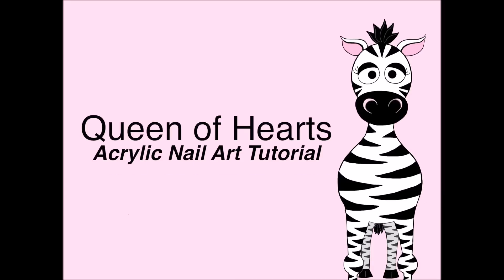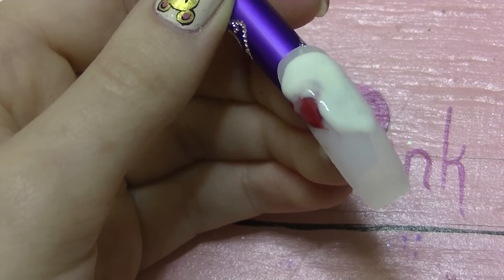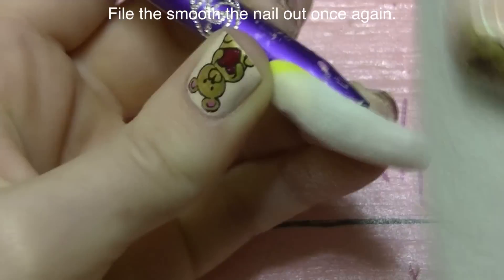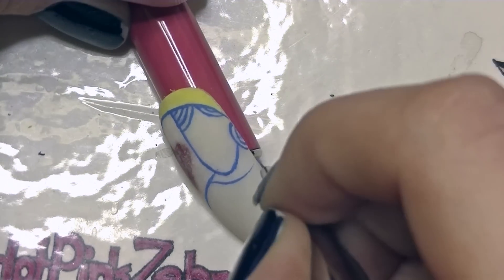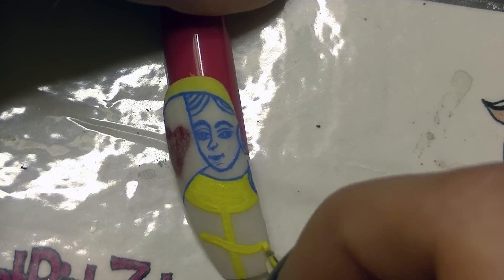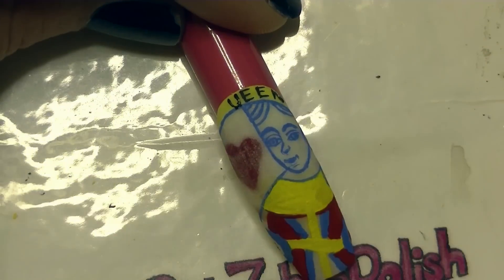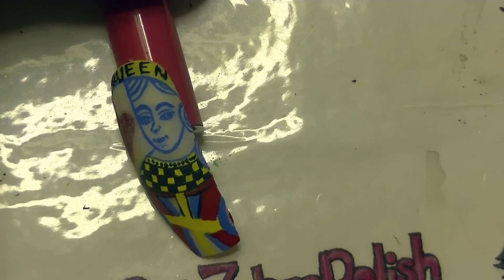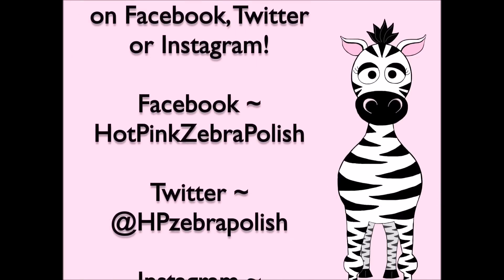Queen of Hearts Acrylic Nail Art Design Tutorial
Happy Valentine's Day! When I made this design I hadn't planned for it be for Valentines.  Then when I was working on it I thought it might be cute for day.  I put this tutorial on a rush to upload it by the 14th, so that's why I decided to do the voice over while I am sick! I hope you like my design! Please share recreations with me on Facebook, Twitter or Instagram!